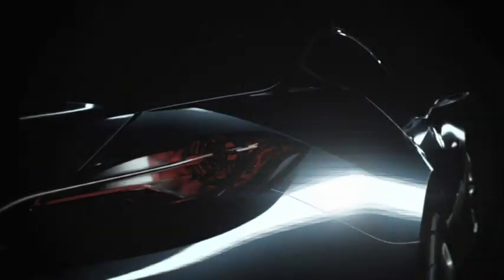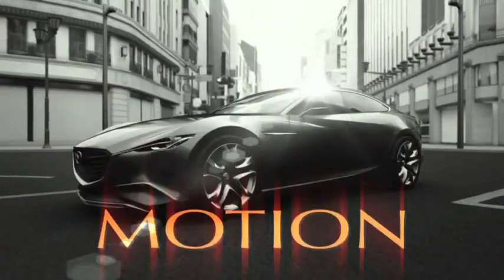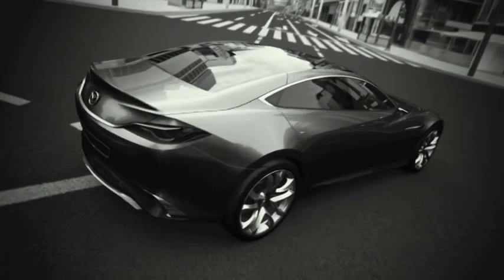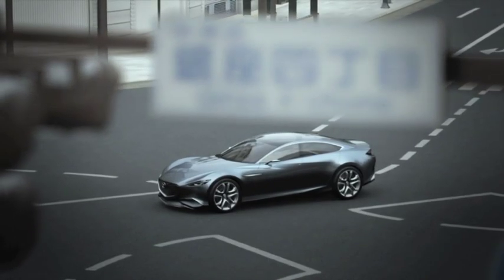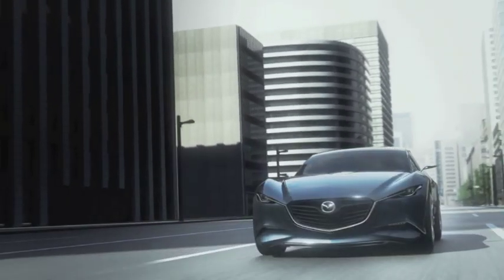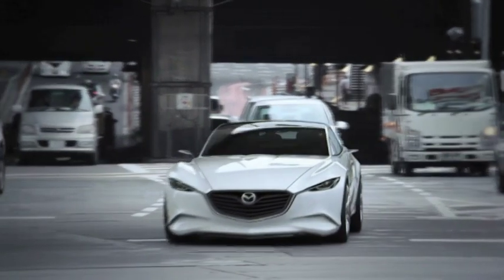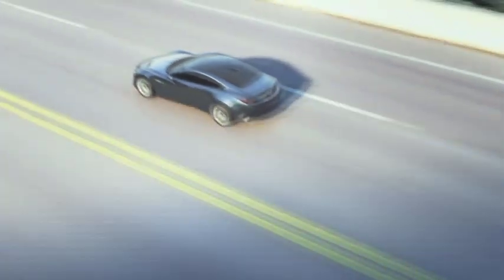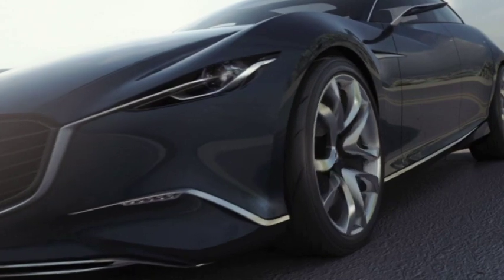Mazda Shinari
For its 90th birthday Mazda opens up a new chapter in design with the Shinari.

The four-door sedan showcases the new design concept called Kodo Japanese for "Soul of Motion".